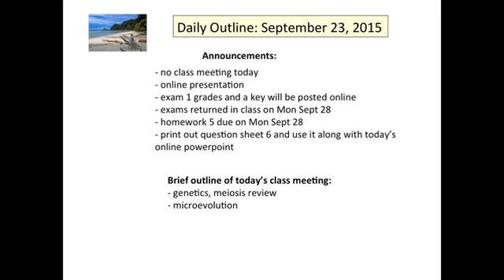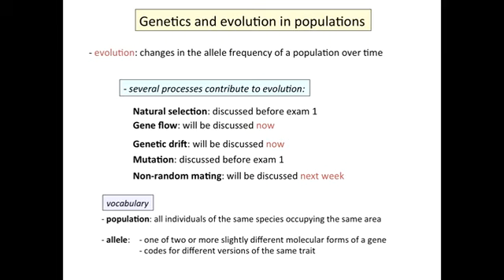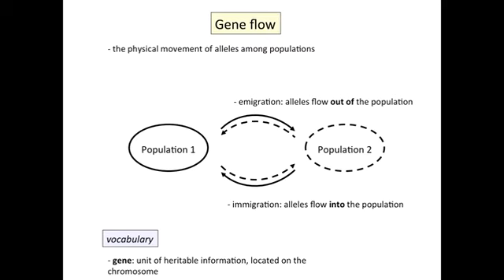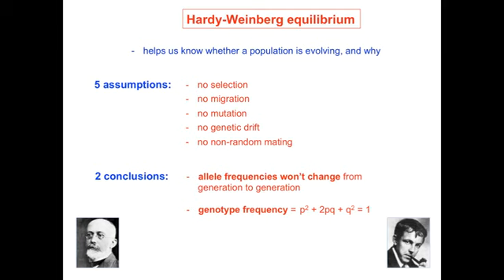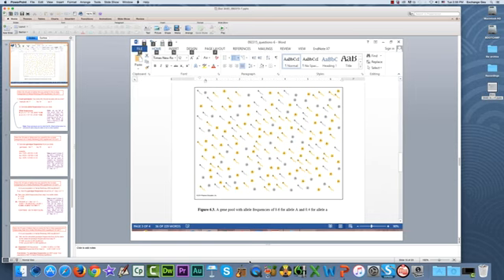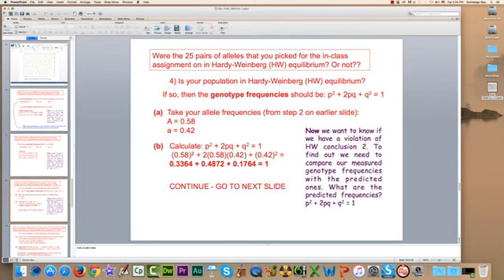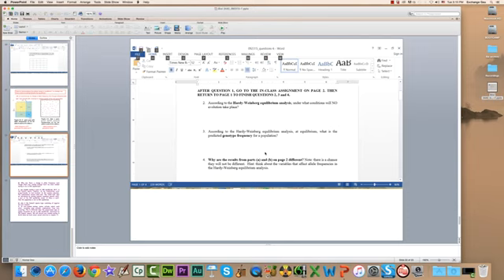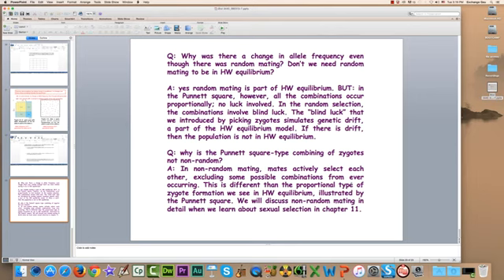Gilbert 3400 092315A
This video lecture is part of Georgia State University's Fundamentals of Evolution course (BIOL 3440). It was recorded during the Fall 2015 semester.